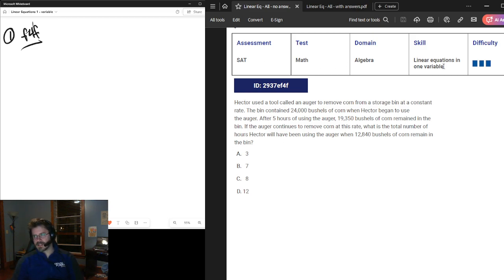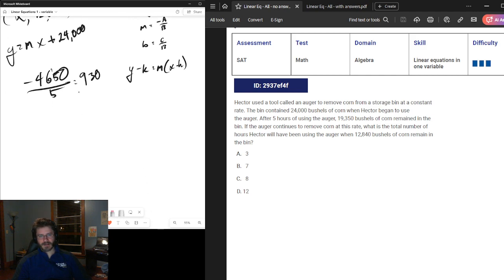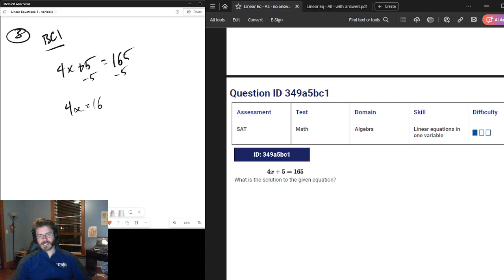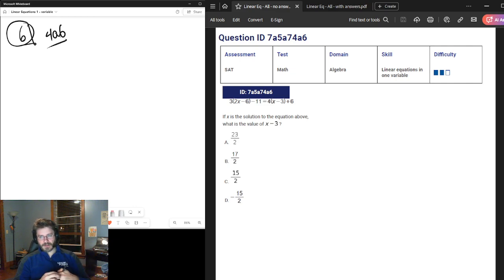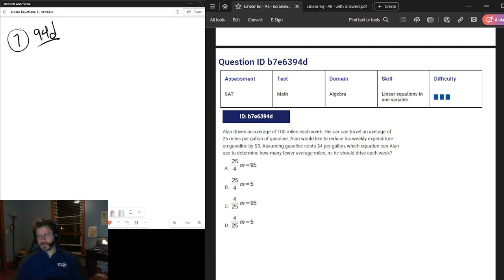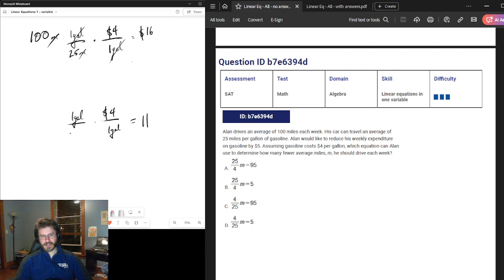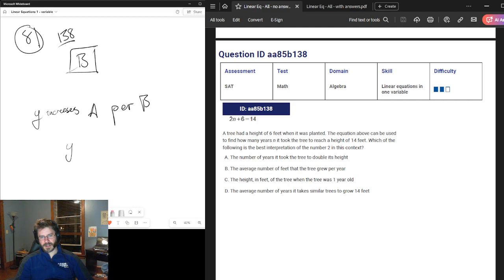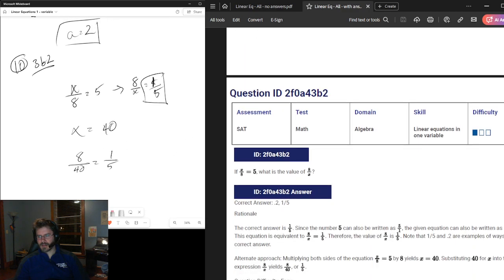dSAT Question Bank - Linear Equations in One Variable (1)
Collegeboard question bank walkthrough for linear equations with one variable.

Questions attempted:
2937ef4f
097e10f5
349a5bc1
6105234d
5c94e6fa
7a5a74a6
b7e6394d
aa85b138
15daa8d6
2f0a43b2